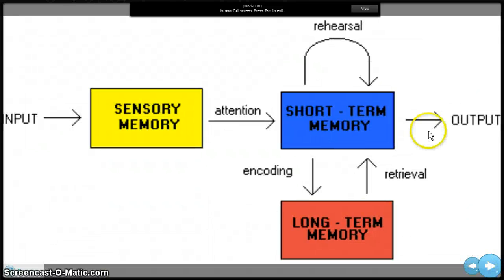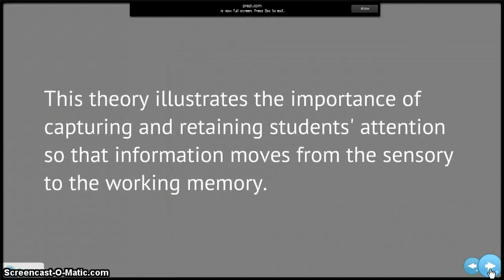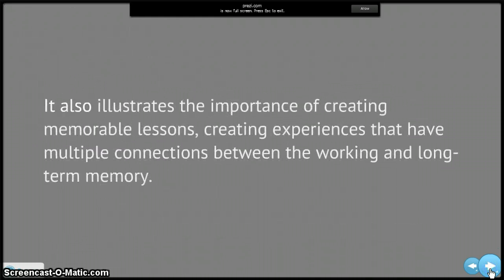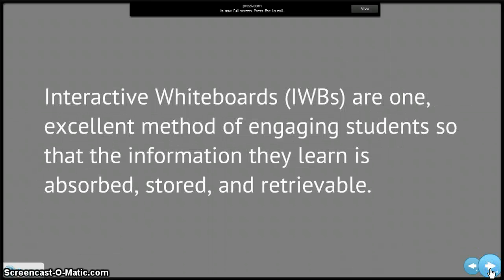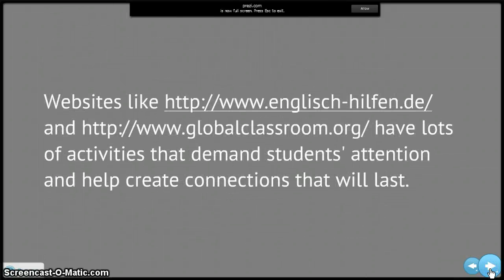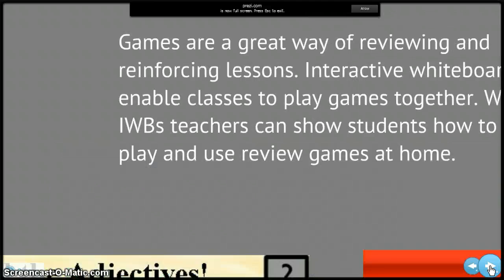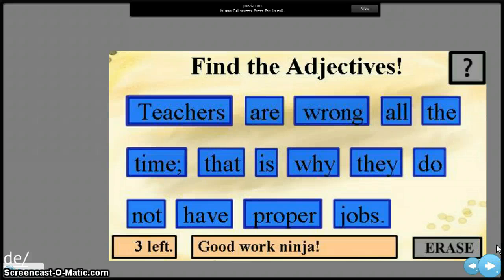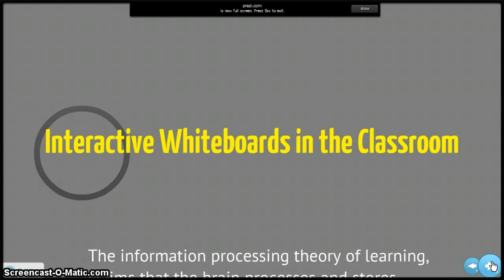Interactive Whiteboards in the Classroom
Short Presentation on the use of Whiteboards in the Classroom. Particularly in the context of information processing theory.